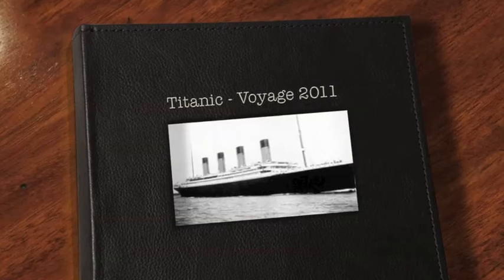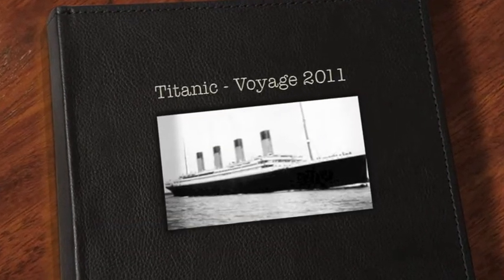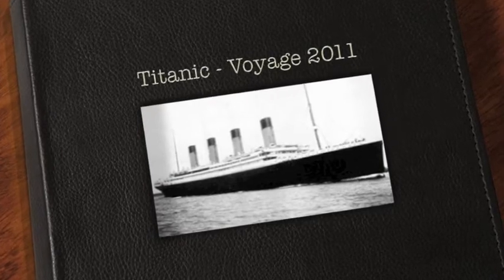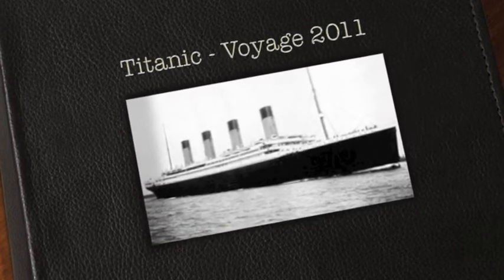Titanic-Voyage Review 2011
2011 titanic-voyage review